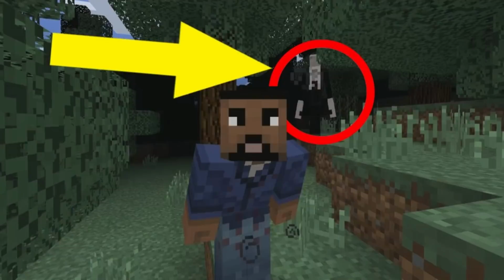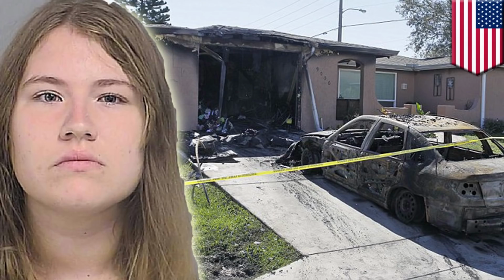Slender Man True Story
To mark the recent release of the Slender Man movie, take a look with me into the alleged REAL stories of Slender Man, the truth behind the stories and where slender man originally came from. I go right back to where it all began and cover the most famous stories and crimes related to Slender man. I've also comprised what I believe to be REAL video footage of the Slender Man.